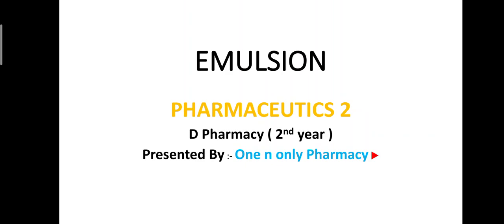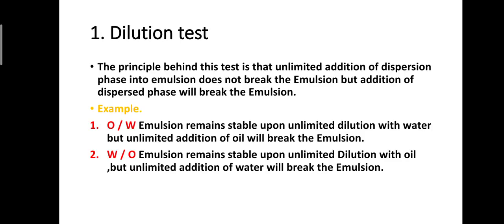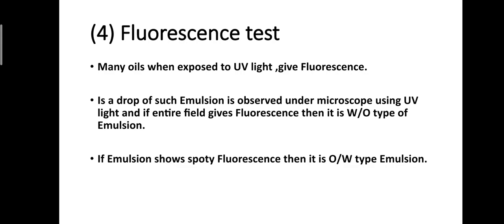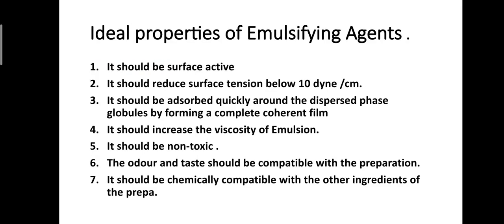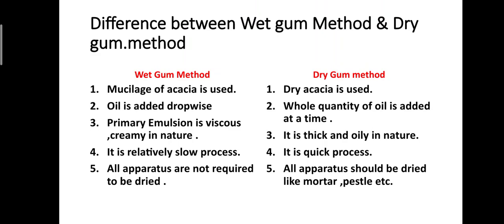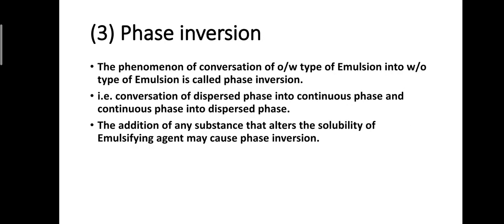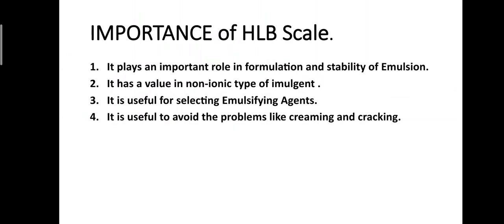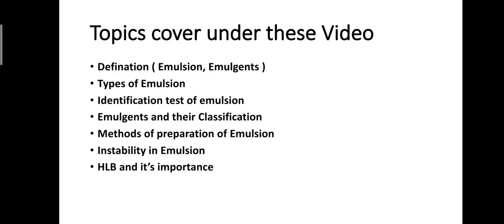EMULSION | Detail Notes | Pharmaceutics 2 | D PHARMACY 2nd Year